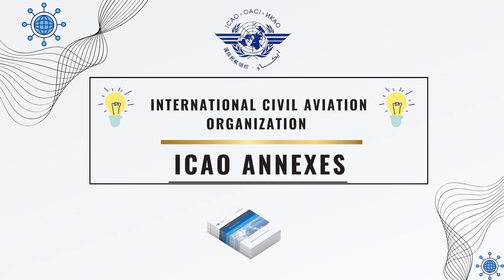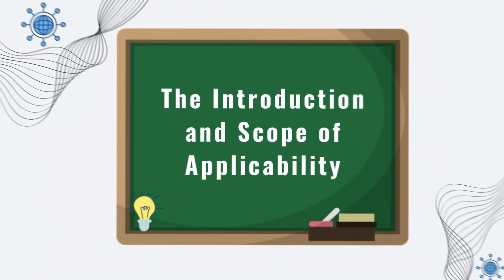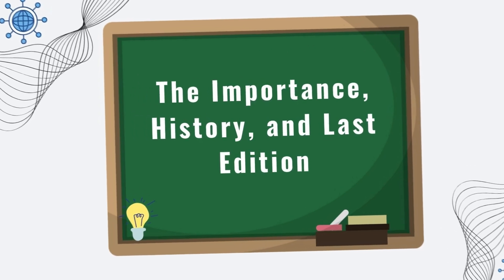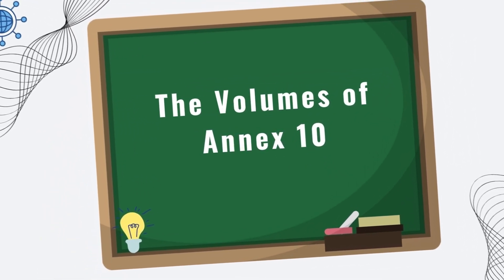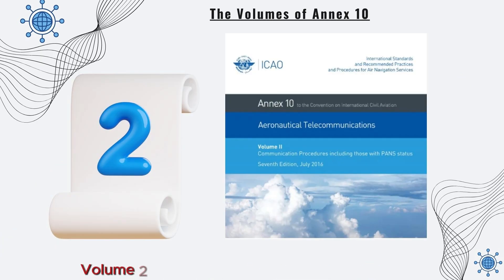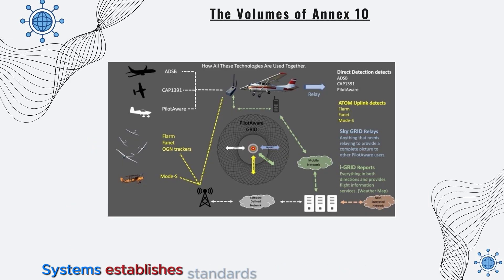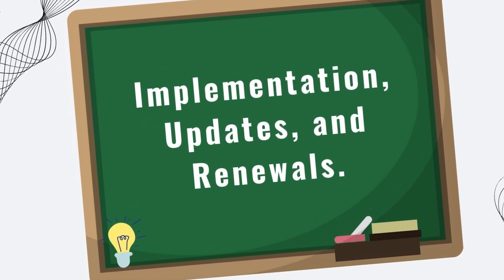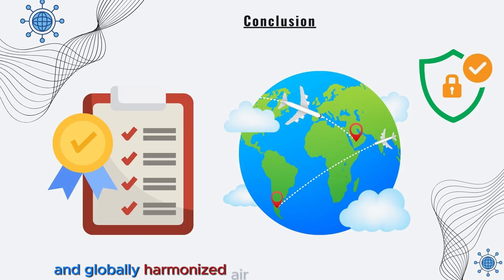ICAO Annex 10 - Aeronautical Telecommunications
★ ICAO Annex 10 sets international standards for communication, navigation, and surveillance systems in aviation.
★ Purpose: Ensures safe and efficient air navigation worldwide.

  *  *  *  Importance, History, and Last Edition  *  *  *
1. Evolution: Annex 10 has evolved since its inception to include new technologies.
2. Latest Edition: Volume I was updated in July 2023 to include satellite navigation advancements.

  *  *  *  Volumes of Annex 10  *  *  *
1. Volume 1 - Radio Navigation Aids: Specifications for systems like GPS, ILS, and VOR.
2. Volume 2 - Communication Procedures: Procedures for air traffic communication to ensure clarity.
3. Volume 3 - Communication Systems: Covers various aviation communication systems for seamless interaction.
4. Volume 4 - Surveillance Radar and Collision Avoidance Systems: Standards for radar and collision avoidance technologies.
5. Volume 5 - Aeronautical Radio Frequency Spectrum Utilization: Guidelines for efficient use of aeronautical radio frequencies.

  *  *  *  Implementation, Updates, and Renewals  *  *  *
1. Responsibility: ICAO member states must implement the standards and practices.
2. Updates: Regular revisions keep the document aligned with technological progress.

  *  *  *  Conclusion  *  *  *
★ Adhering to ICAO Annex 10 guidelines enhances global aviation safety, efficiency, and harmony.